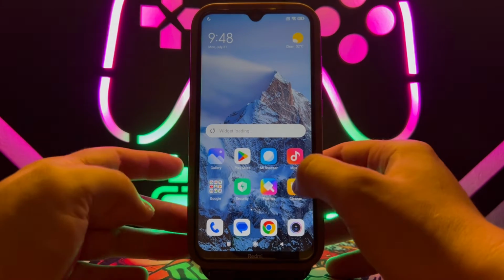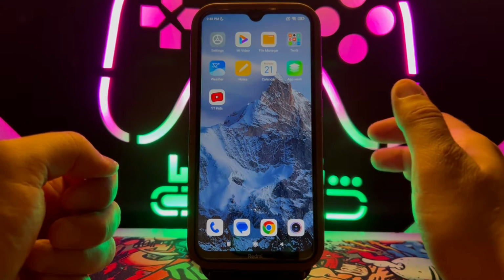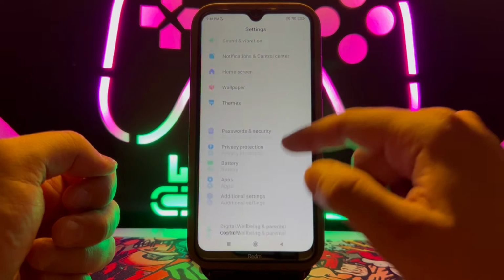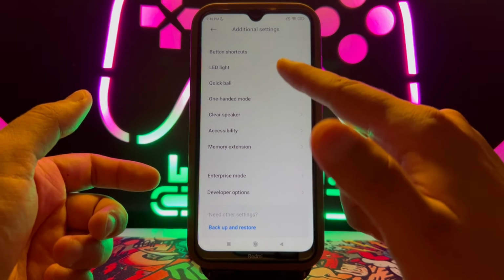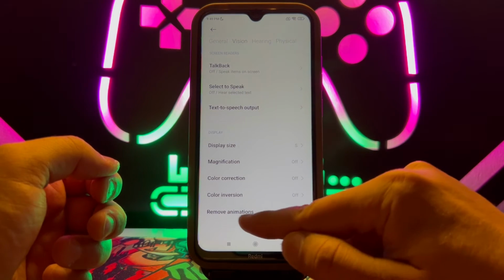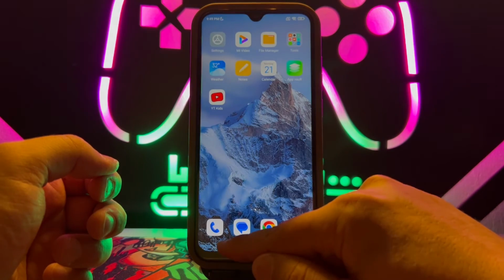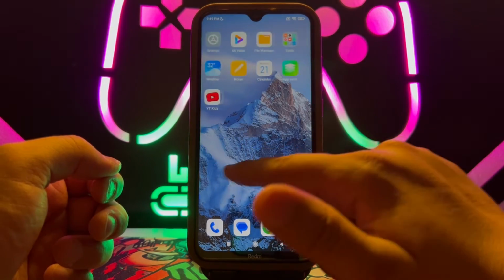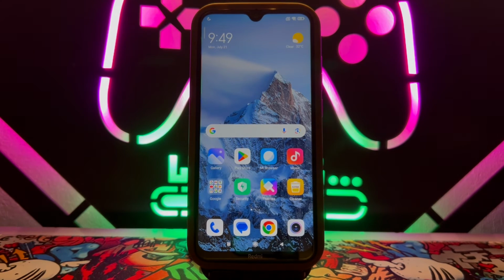Fix Lag & Hang Issues on Redmi Phones | Boost Speed in Seconds!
Is your Redmi phone hanging, lagging, or running very slow? You're not alone — many Android users face this problem after software updates, installing heavy apps, or running out of storage. In this video, I’ll walk you through simple and effective methods to fix lag, hanging, and freezing issues on any Redmi device. Whether you're using Redmi Note 10, Note 11, Note 12, Redmi 9, 8, or older, this guide will help you speed up your phone like it's brand new!

✅ Learn how to:

Clear hidden system junk

Optimize RAM and background apps

Use built-in performance settings

Reduce overheating and battery drain

Fix UI lag and game stuttering

This tutorial is beginner-friendly and doesn't require root or any risky apps. Just watch, follow, and enjoy a smoother phone experience!